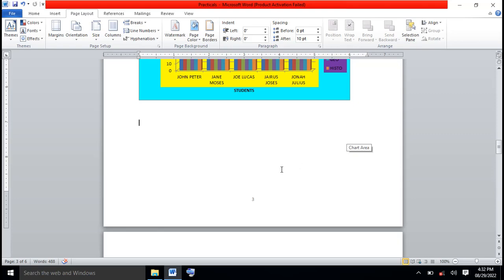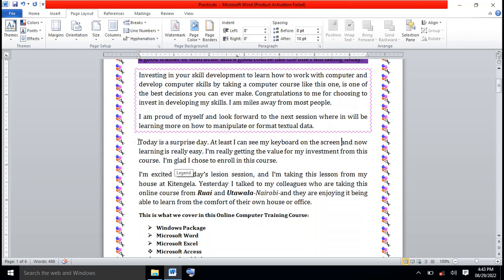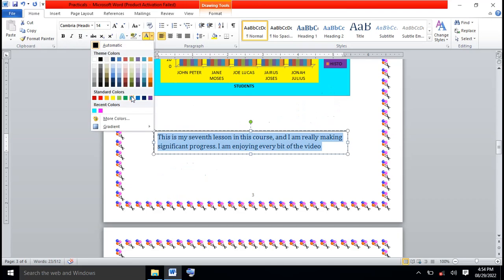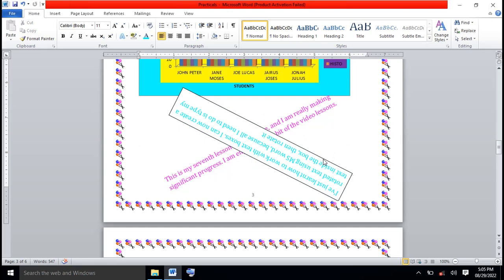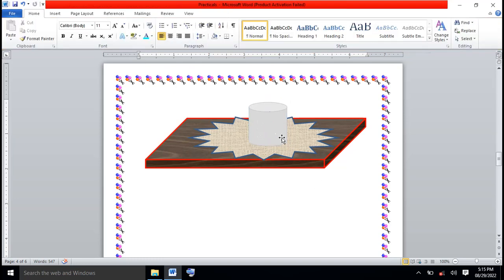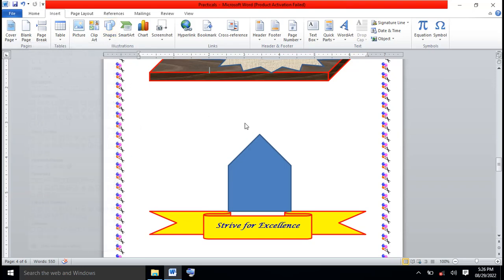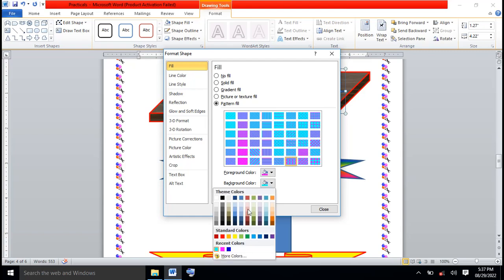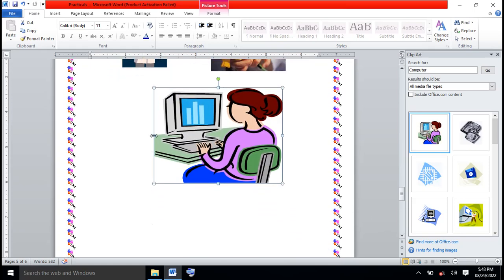Video Lesson 6 | Microsoft Word: Working Borders & Basic Shapes and Clip-Arts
In this video lesson, you will learn how to create page borders, text borders, how to invert basic shapes and clip Art for your document. Master the game by making sure you do the exercises given and a ton of practice.